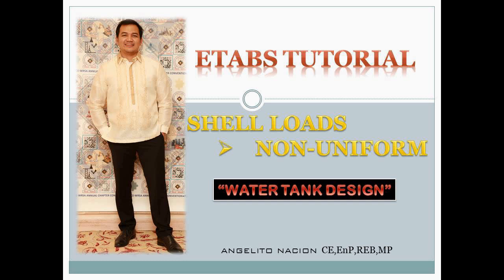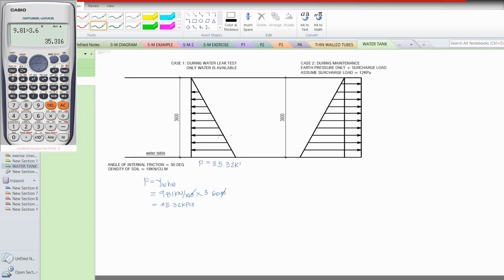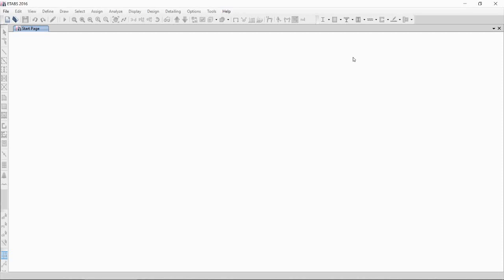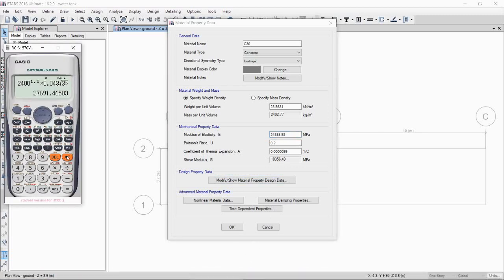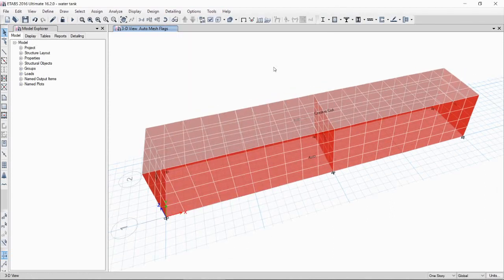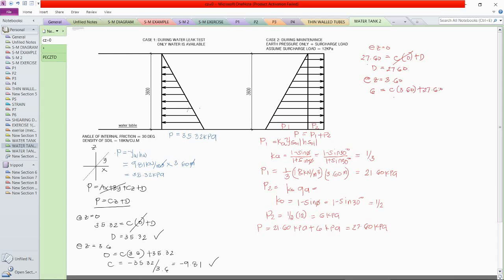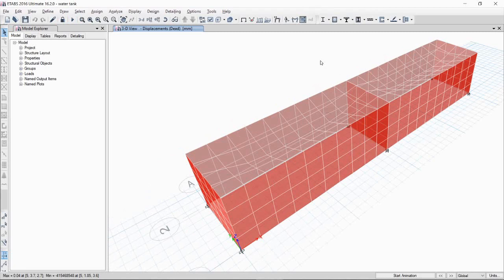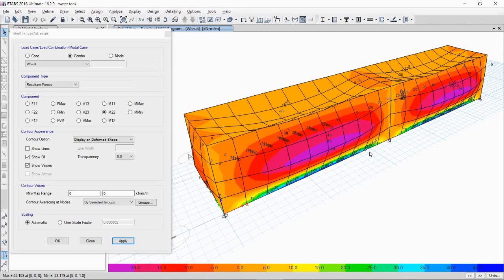TUTORIAL 999: ETABS - SHELL LOADS - NON UNIFORM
The project presented is not connected to any consultancy, contractor or client. Also, it is not done following specific Local Governing Codes. If you follow the procedure, you must comply with your local governing codes.